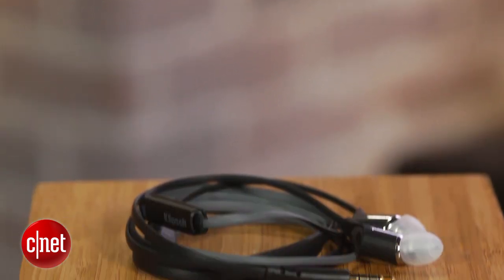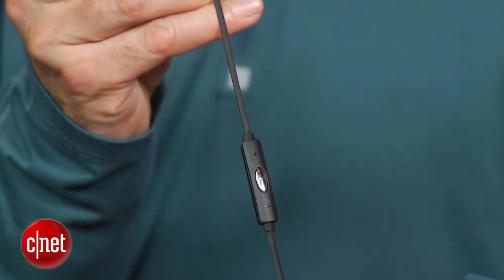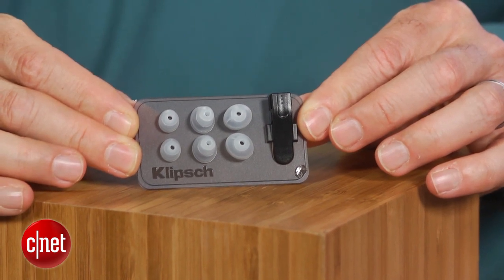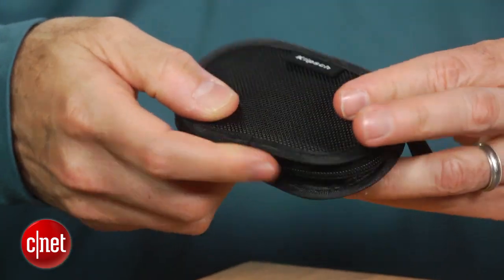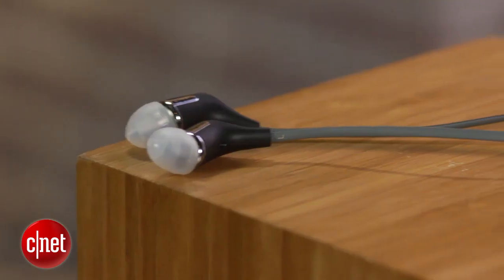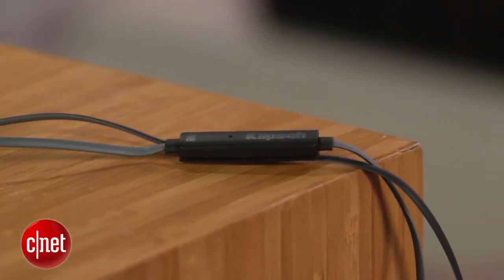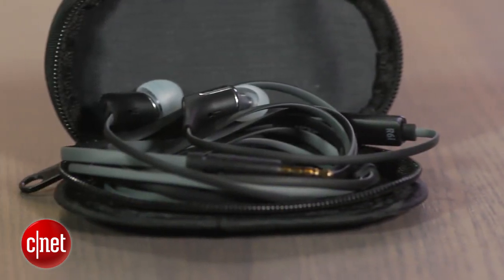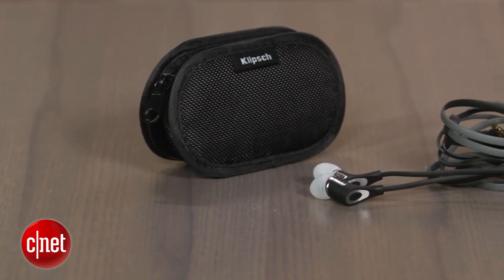Klipsch's R6i in-ear headphones: Ace of bass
If you like bass, you'll like Klipsch's new $99 in-ear headphones. And if you like a lot of bass, you may love them.